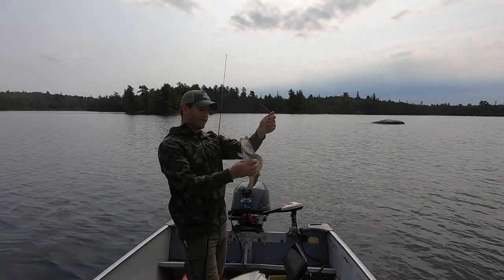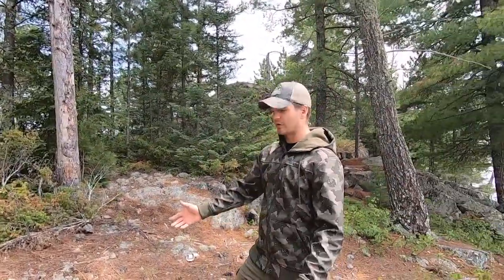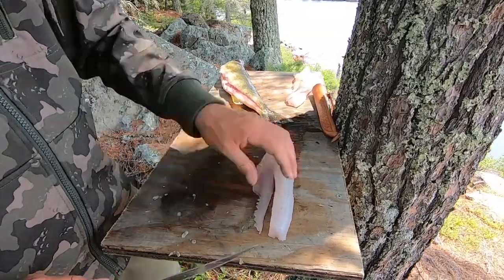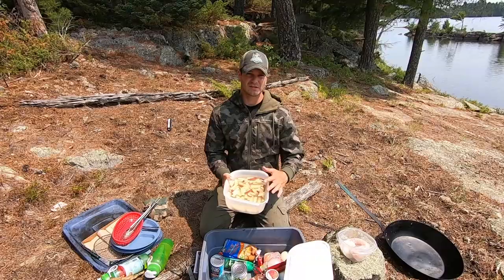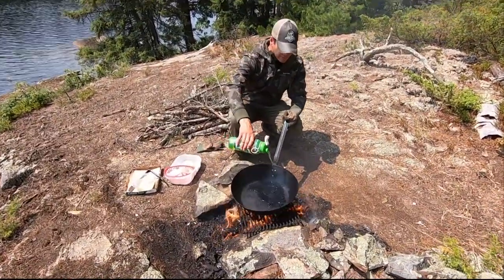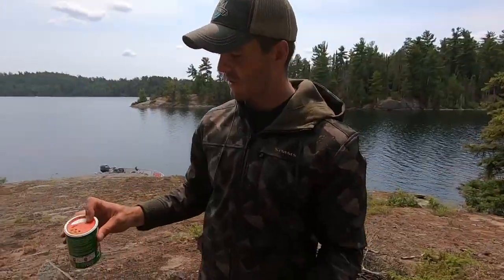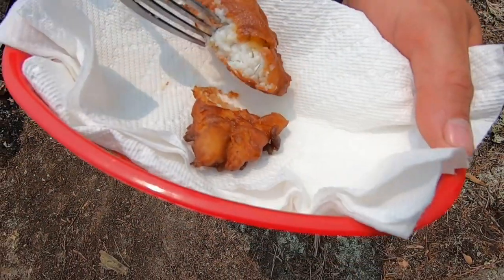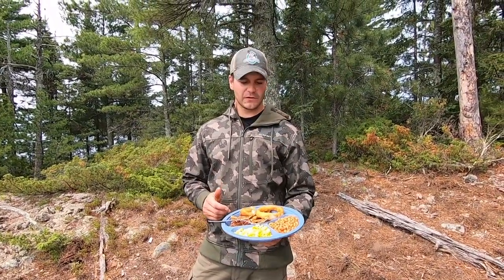How to Cook a Beer Battered Walleye Shore Lunch the Guides Way!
Join Daryl Gilbert as he shows you step by step how a guide conducts a shore lunch at a fly in fishing lodge.

Daryl also describes factors to consider while picking a proper shore lunch location and the different variables you may encounter while doing so.

Step by step instruction of what you need to bring with you to conduct the shore lunch, how to catch, clean and cook a traditional beer battered Walleye shore lunch in the Canadian wilderness.

Beer Batter Seasoning
Rapala Fillet Knife
Carbon Steel Frying Pan 11"
French Fry Slicer
Industrial Skimmer